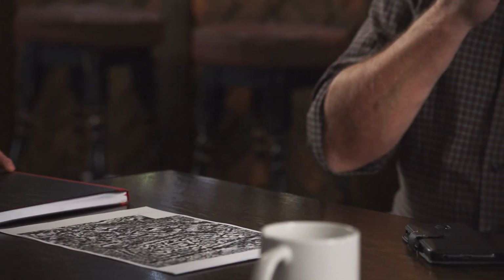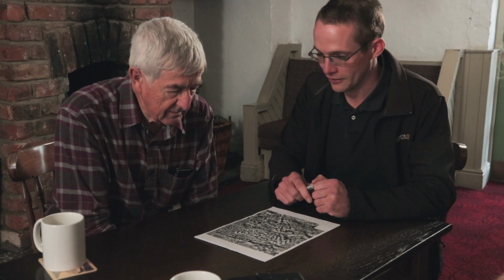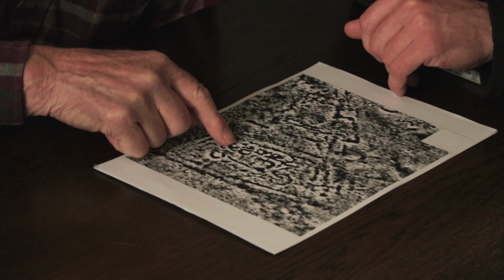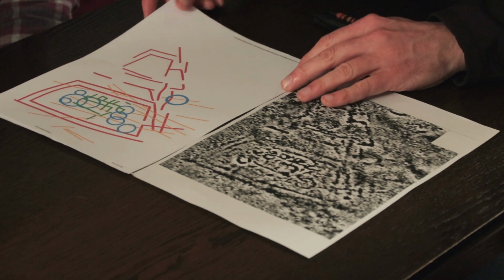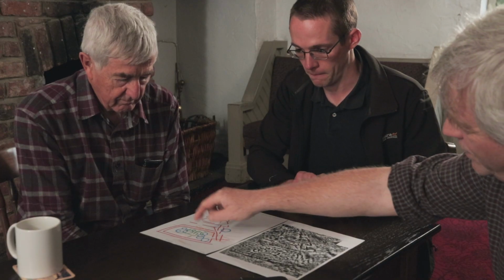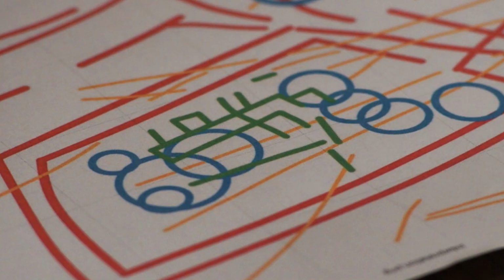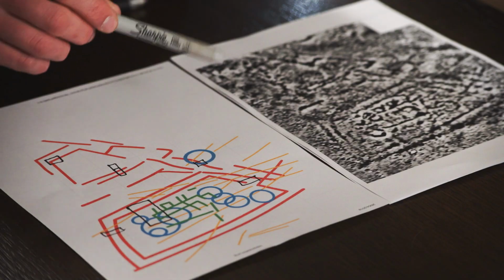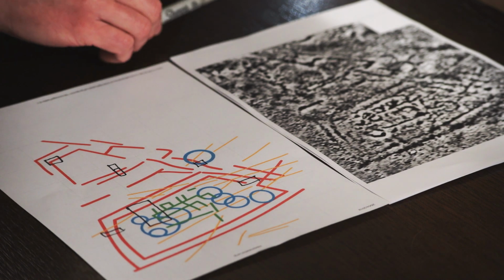The Ouse & Derwent Project - North Duffield Planning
Jon, Brian and Paul in the Pub planning the next dig.